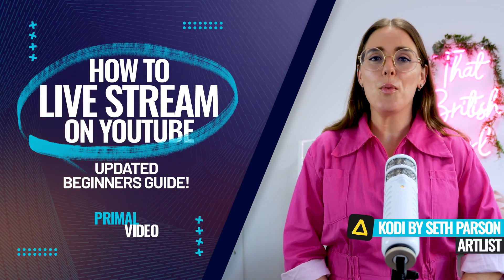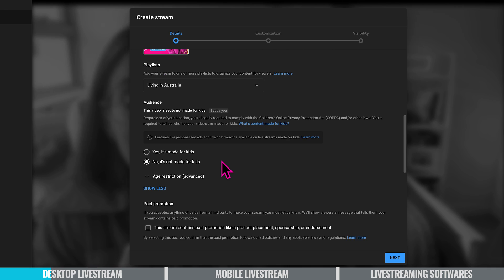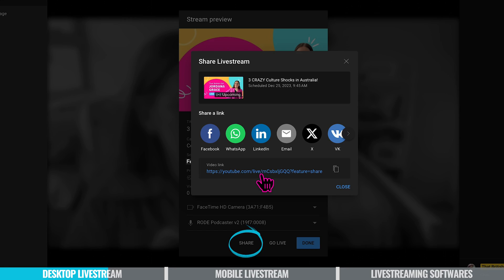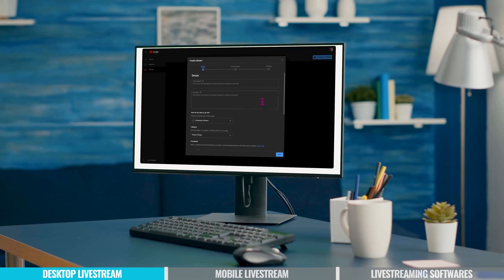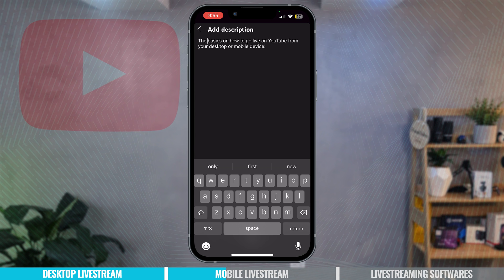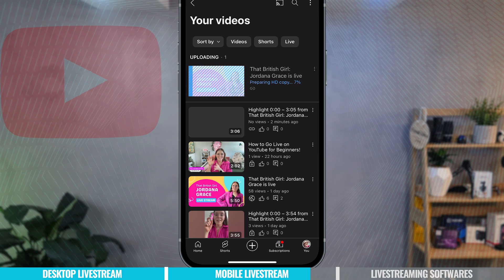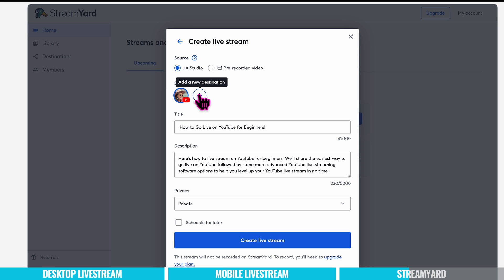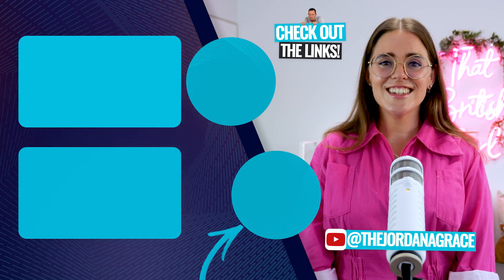How To LIVE STREAM On YouTube - UPDATED Beginners Guide!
Learn how to live stream on YouTube, step-by-step! We’ll share the easiest way to go live on YouTube and the more advanced options so you can start YouTube live streaming like a pro.

Timestamps:
00:00 How To LIVE STREAM On YouTube - UPDATED Beginners Guide!
00:30 How To Enable Live Streaming On YouTube
00:55 YouTube Live Streaming on Desktop
01:41 YouTube Live Streaming on Desktop Settings
04:04 How to Preview Your Live Stream on Desktop
04:57 How to Go Live On YouTube
05:09 YouTube Live on Desktop Interface
06:50 How To Schedule a YouTube Live Stream
07:06 YouTube Live Streaming on Mobile
07:12 YouTube Live Streaming on Mobile Requirements
08:04 YouTube Live Streaming on Mobile Settings
10:05 YouTube Live on Mobile Interface
11:57 How To Live Stream On YouTube using Live Streaming Software

Stay current on video tools and AI. Ask JustinAI for instant answers, access extended tutorials, monthly AMAs, and ready-made workflows

YouTube live streaming is an amazing way to connect with your subscribers and build an engaged audience. But if you’re a beginner, there’s a good chance you’re wondering exactly how to stream on YouTube.

In this complete YouTube live stream tutorial, we'll take you through exactly how to go live on YouTube, step-by-step.

We’ll start with the easiest way to do YouTube live streaming (including how to enable live streaming on YouTube) and build up to the more advanced live streaming options. We’ll even share the best YouTube live streaming software so you can easily create pro-level live streams.

Whether you’re a complete beginner or more advanced, this tutorial will help you level up your live stream on YouTube!